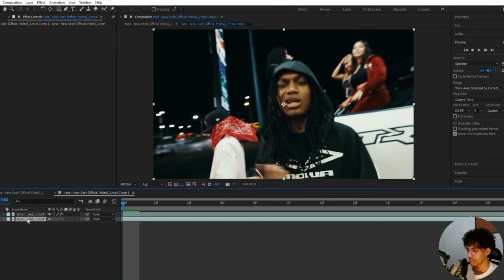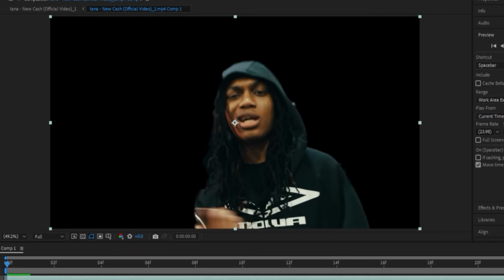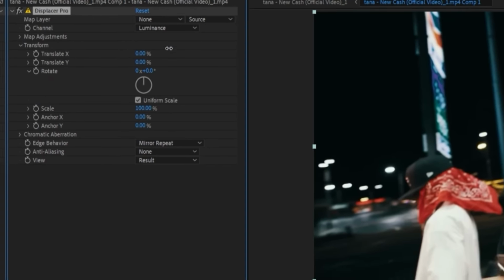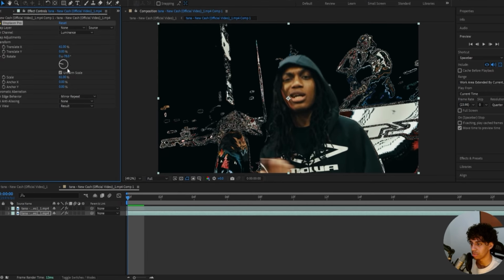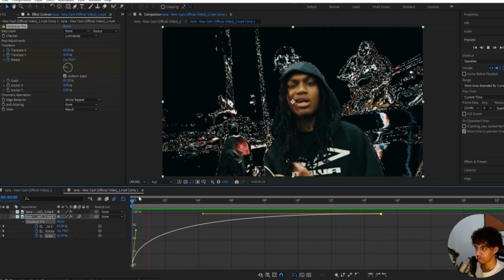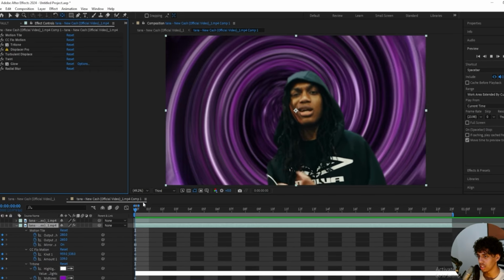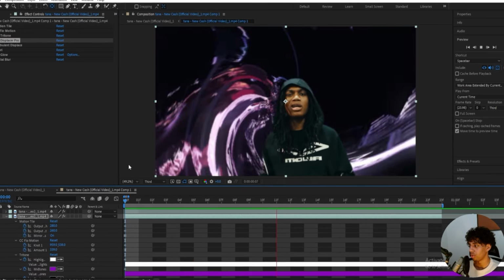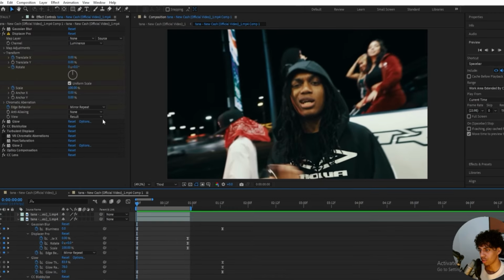This FREE Plugin Feels Like Budget Sapphire (Must-Have FX!)